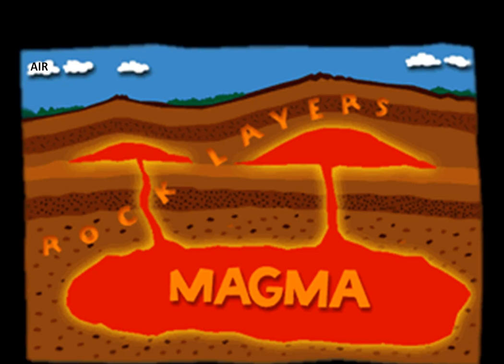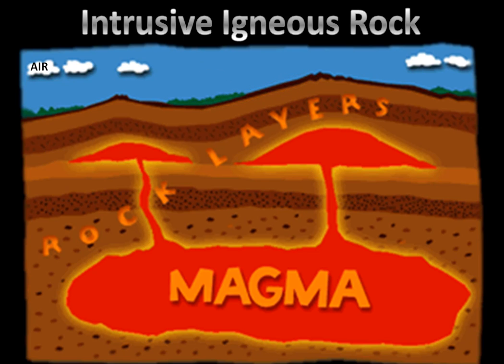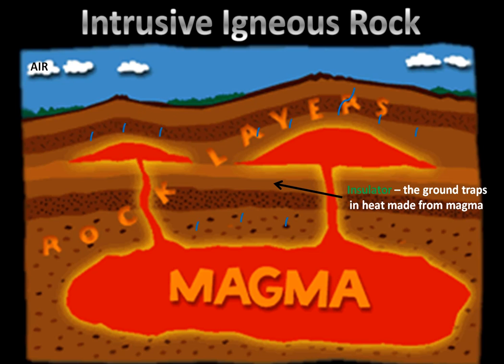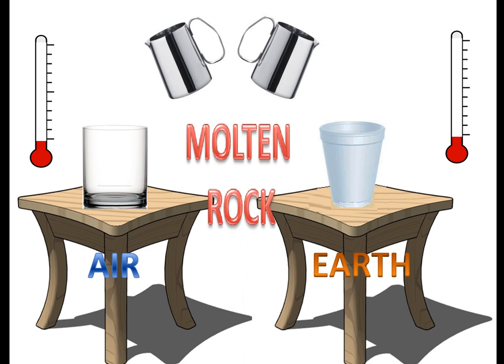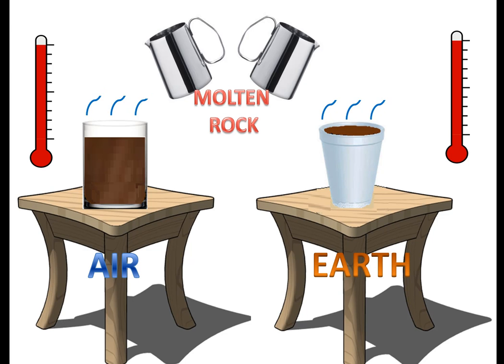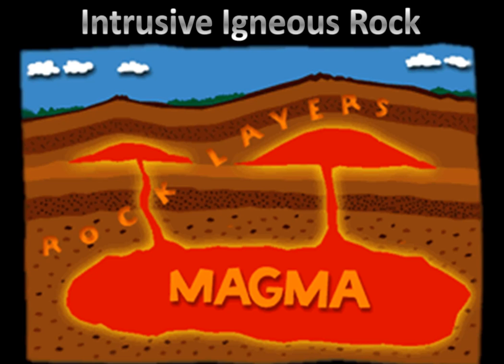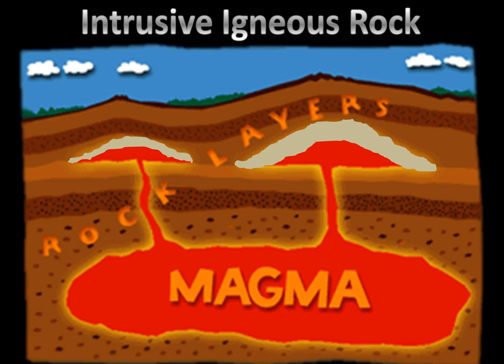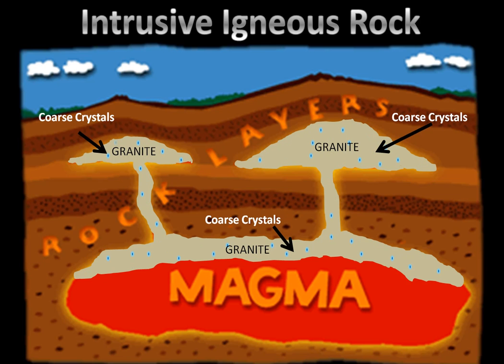intrusive_igneous_rocks_video.mp4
how intrusive igneous rocks form